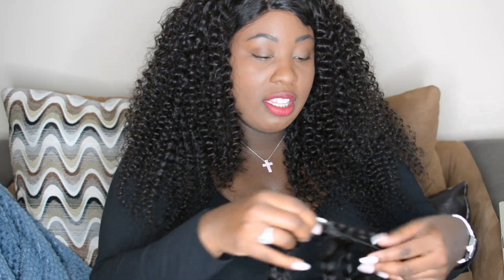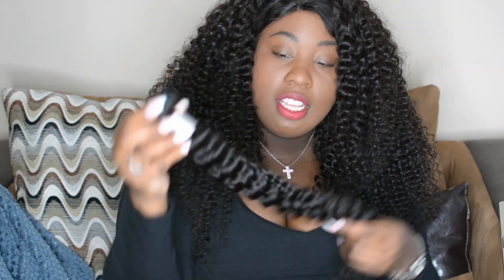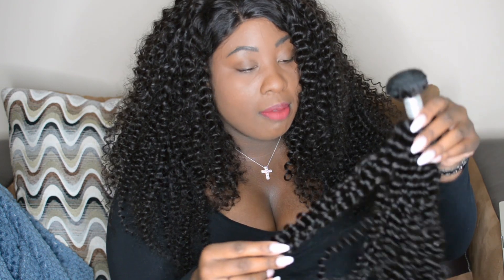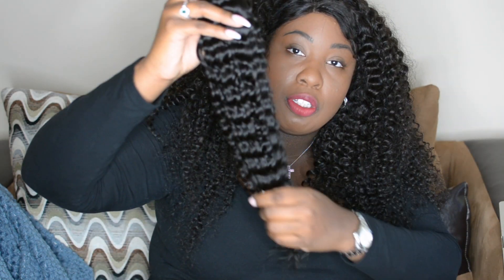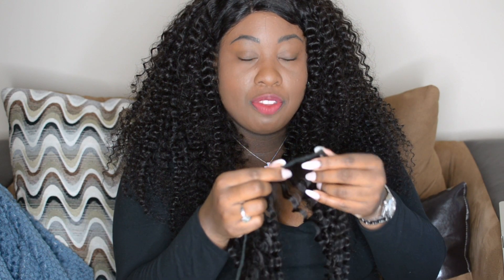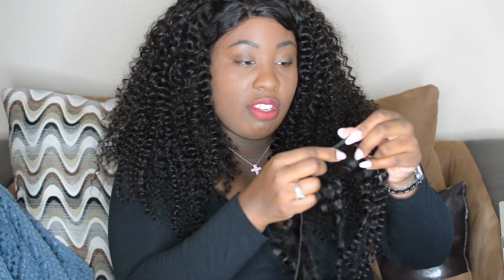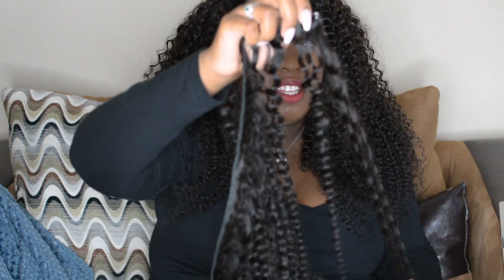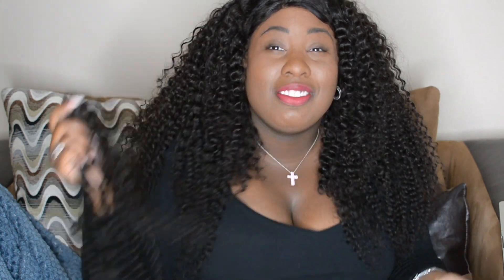MS Here Brazilian Deep Curly Aliexpress Review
Deep curly  hair bundle

Cheap one

 lace frontal

 lace closure

HI! I'm Sheila Hollins-Jackson. I'm a Beauty and Lifestyle Vlogger, Certified Makeup Artist, GIA Certified Gemologist and lover of all things girly. I make videos about everything from beauty product reviews and tutorials to weight loss and couponing videos.